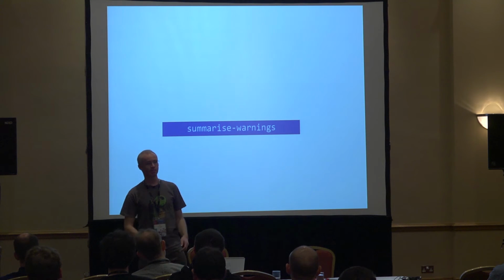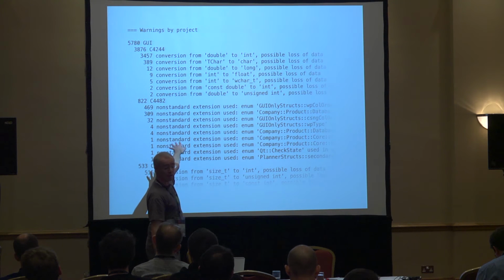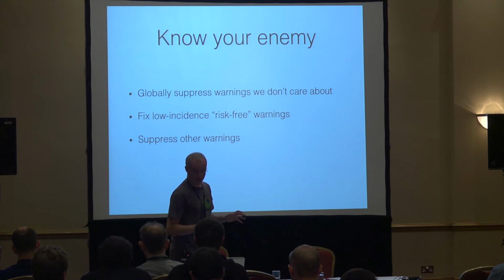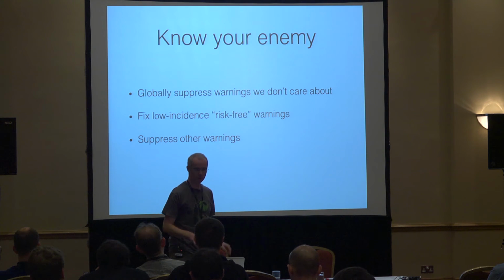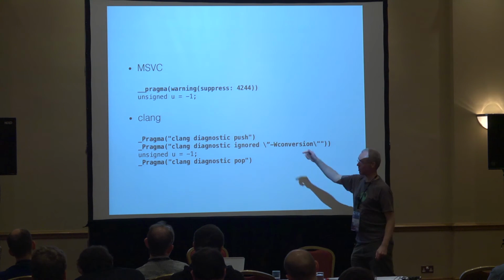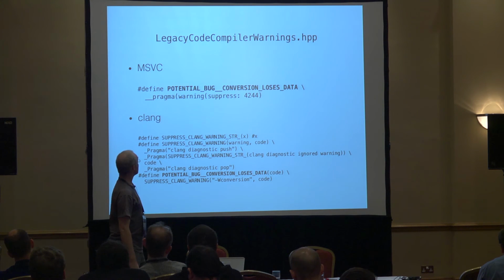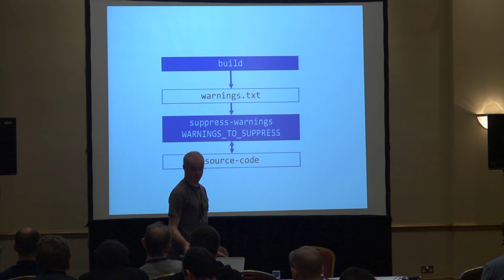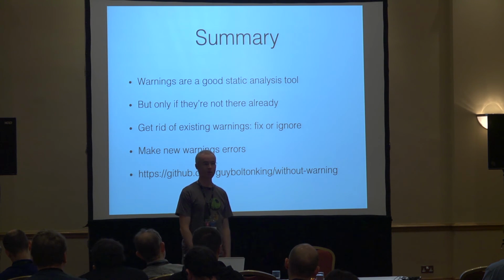'Without Warning: Keeping the Noise Down in Legacy Code Builds' - Guy Bolton King [ ACCU 2016 ]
As part of the process of taking the legacy out of a legacy code base, we want to remove all compiler warnings. However: a crude approach of merely switching them off helps no-one; we don’t necessarily have the time to actually fix the warnings (because to do that may break "working" code, and would thus require writing tests); and we want those warnings on and actionable for new code that we write. This short session will present a handful of tools and techniques for getting a quiet compile without losing the warnings we want or introducing changes in code behaviour.